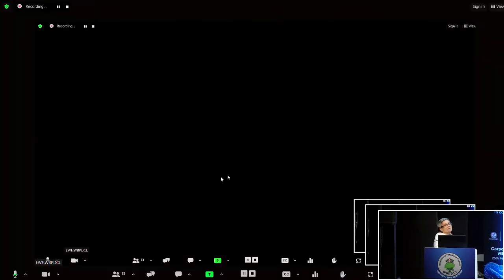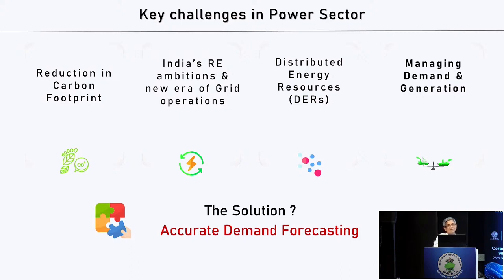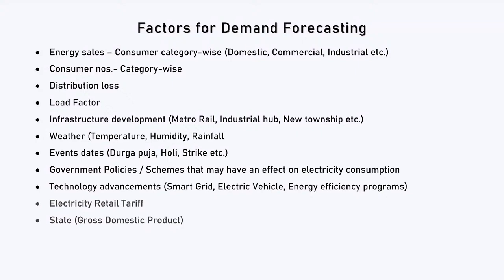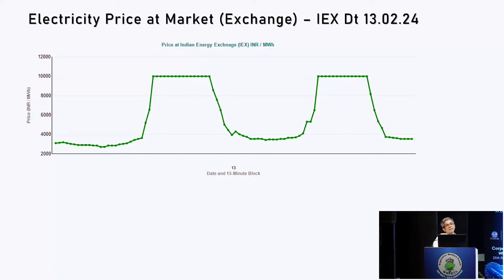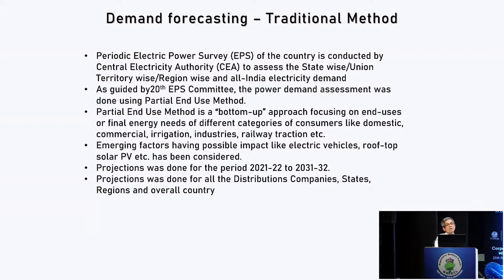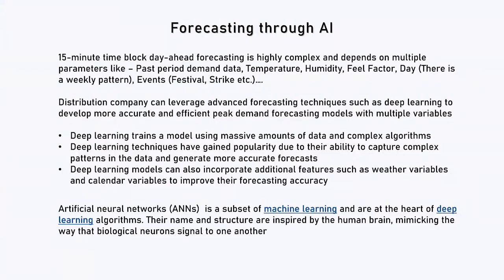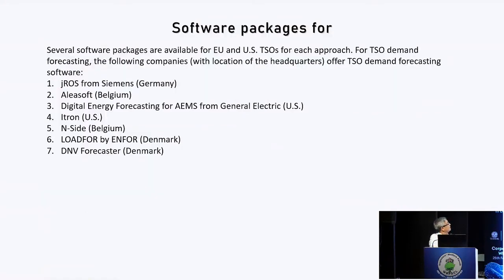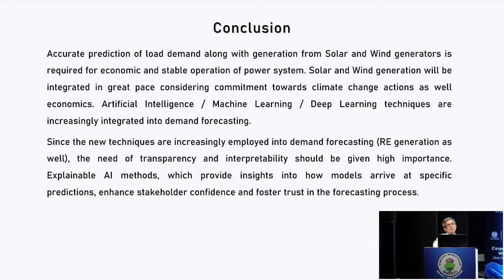Speech By Er. Rajib Kr Das@12th National Seminar of EWF,, WBPDCL on 25th February,2024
Speech By Er. Rajib Kr  Das@12th National Seminar on -Artificial Intelligence Tech In Thermal Power Station: It's Advantages And Disadvantages Organized By Engineers' Welfare Forum, WBPDCL on 25th February,2024